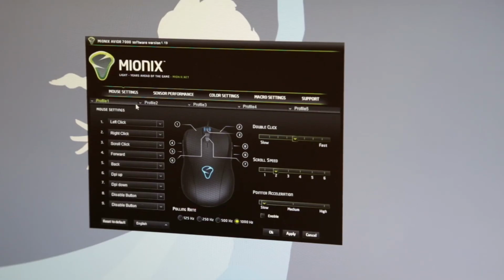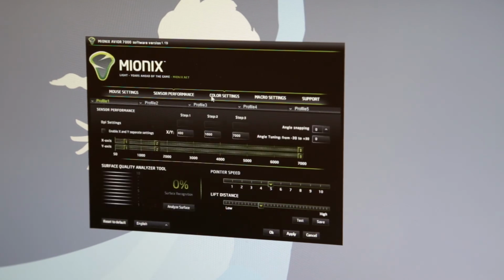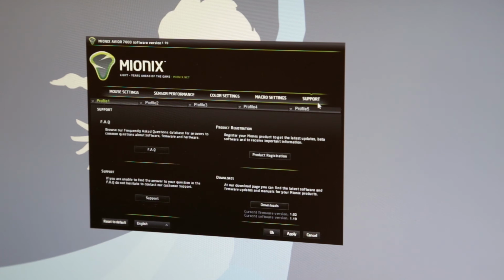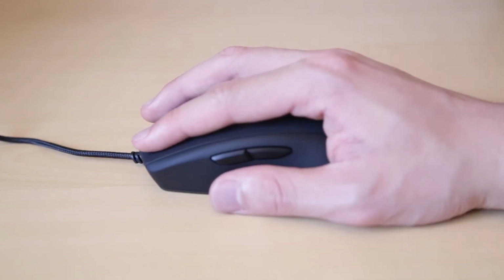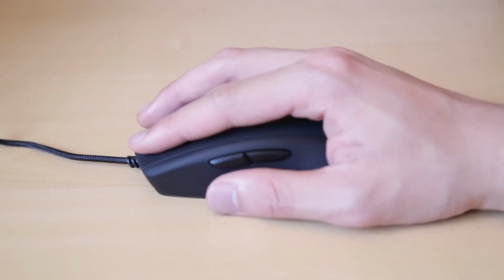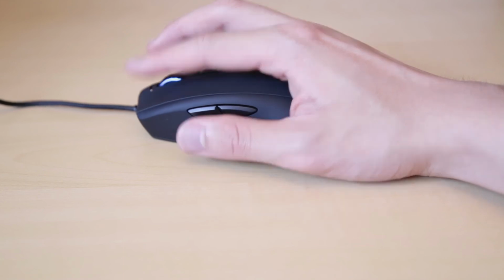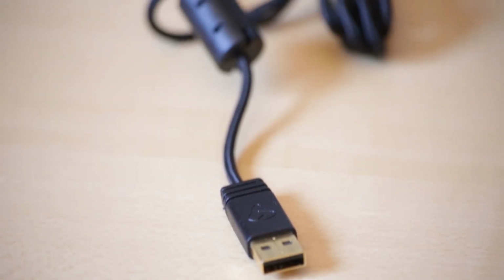Mionix Avior 7000 Unboxing and First Look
Please leave any comments, questions, or feedback below! We'll try to answer them promptly, if not - ask again! =D Or feel free to message us.